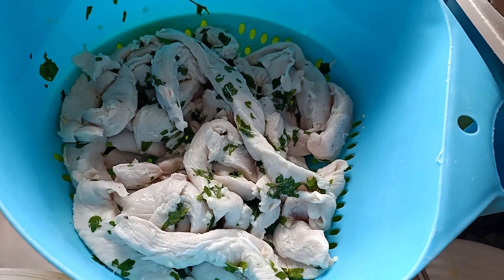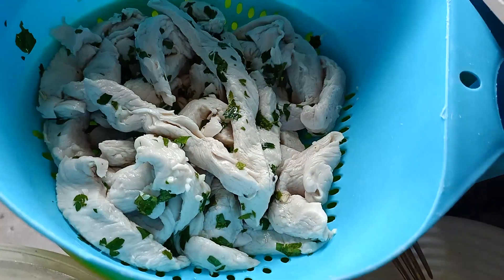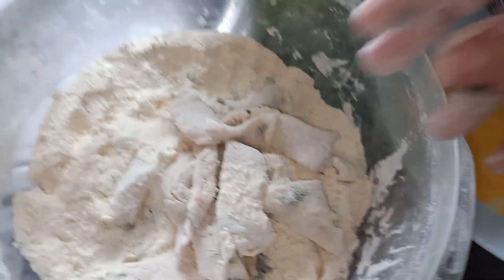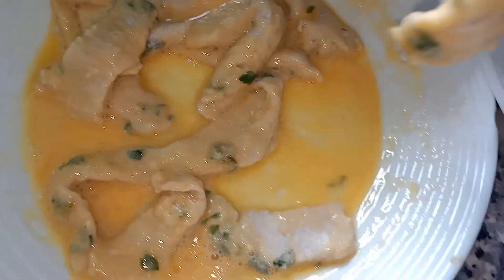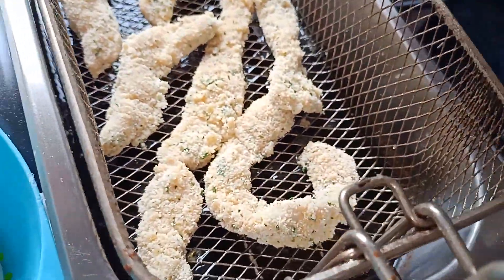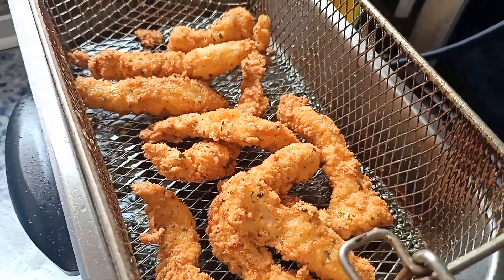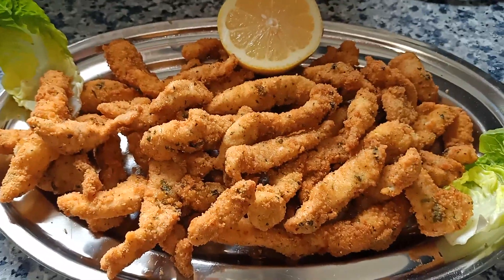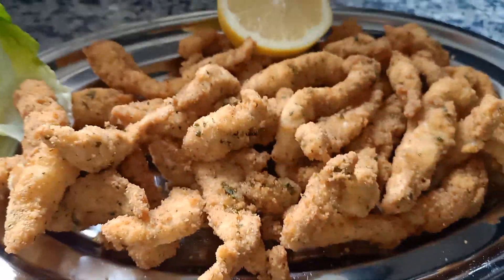LAGRIMITAS DE POLLO 🐔🐔🐔 SUPER CRUJIENTES Y SÚPER RICAS 😋😋😋